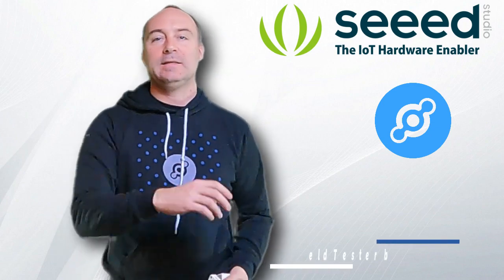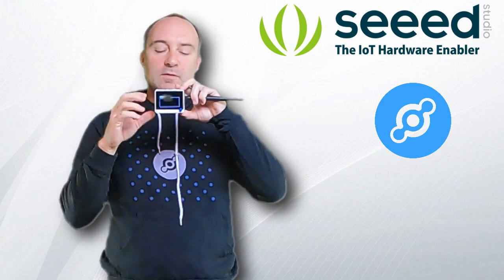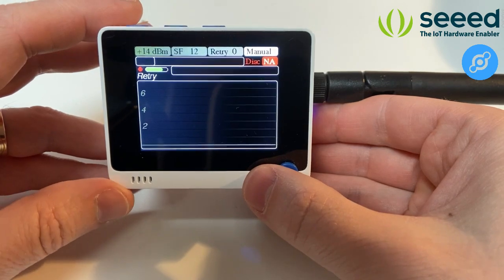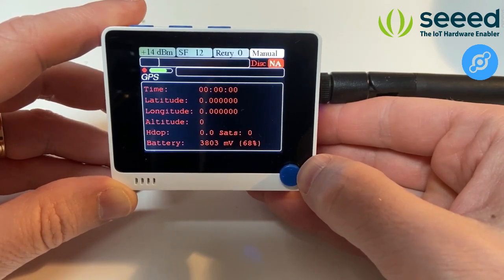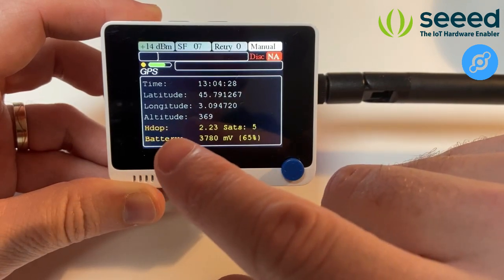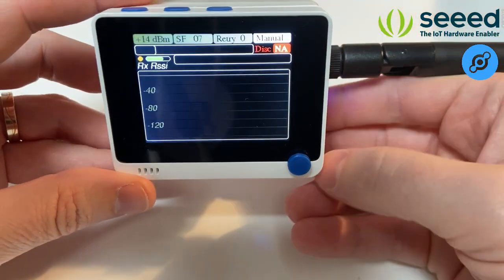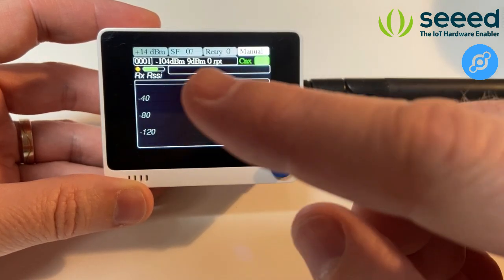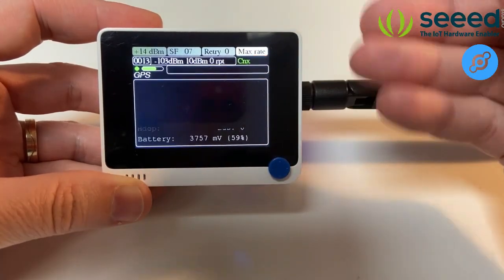Seeed Studio, WioLoRaWanFieldTester kickstart presentation of the Helium mapper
This video shows how to setup the WioLoaWanFieldTester ready to go kit distributed by Seeed Studio. Description of the bundle content and the way to setup it. Presentation of the main features.